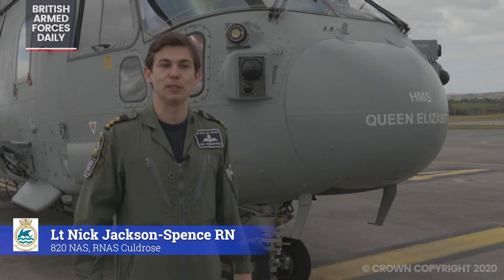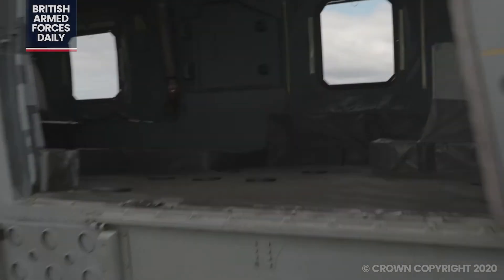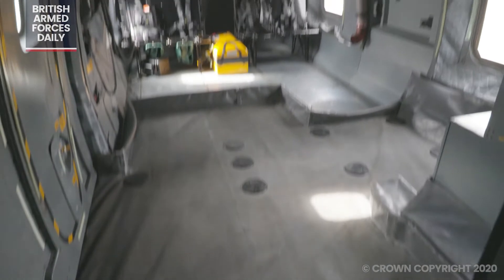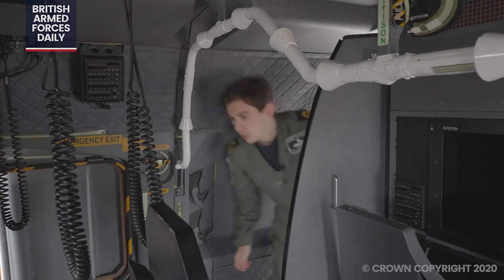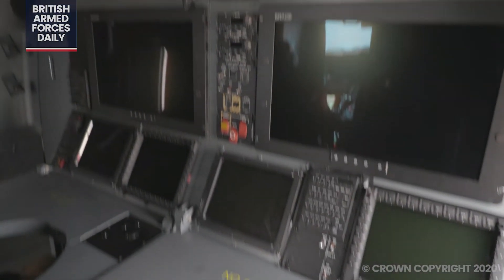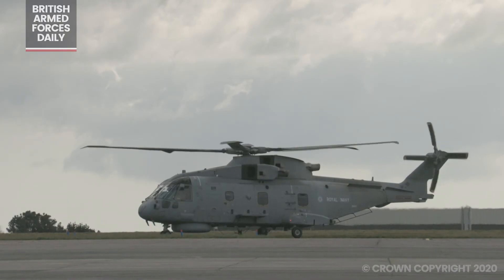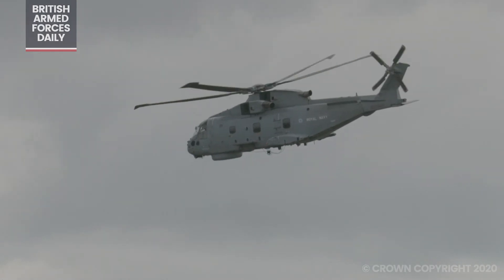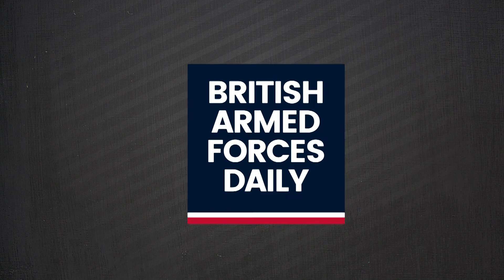820 NAS STAND UP FOR SUPPORT TO THE NHS AND AMBULANCE SERVICE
820 NAS STAND UP FOR SUPPORT TO THE NHS AND AMBULANCE SERVICE.